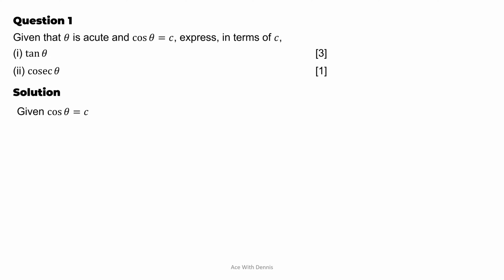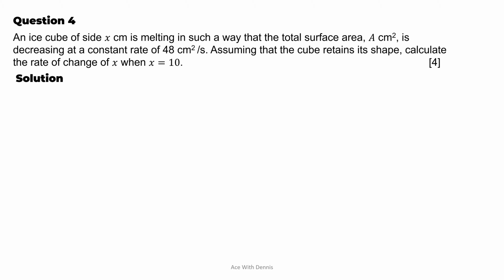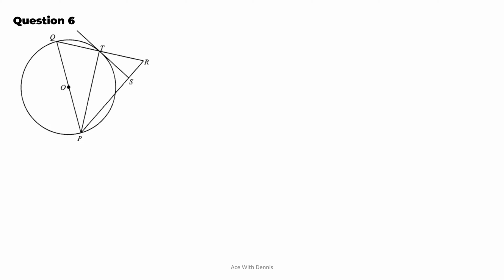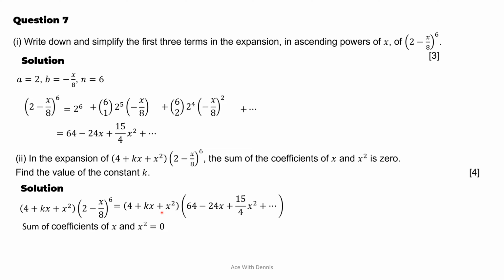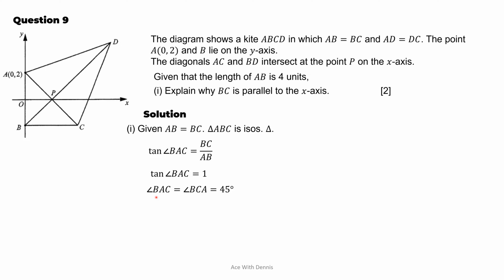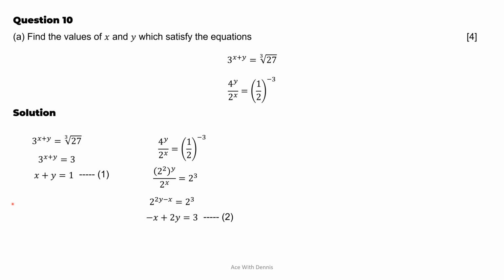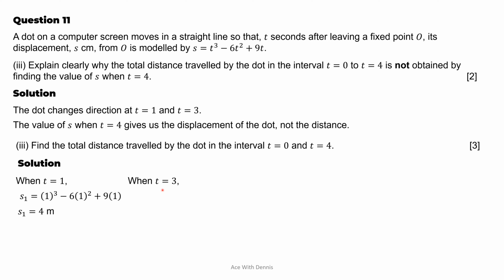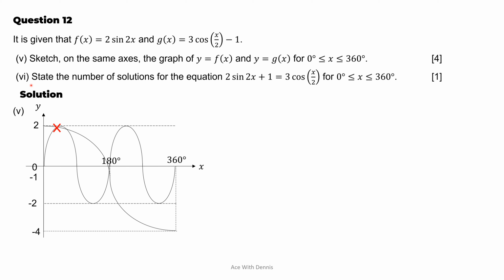O level Additional Mathematics (4047) Year 2019 Paper 1 | Singapore MOE Syllabus TYS Past Year Paper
GCE O Level Additional Mathematics Subject Code 4047 Oct/Nov 2019 Paper 1 (Ten-Year-Series Past Year Paper).

Enroll my GCE O Level Pure Physics Revision Full Course at Udemy with a limited-time discounted price here: ➡️➡️➡️

This paper is past year paper based on Singapore MOE syllabus. We will discuss in detail how to solve the questions on Paper 1. Full solutions are provided!